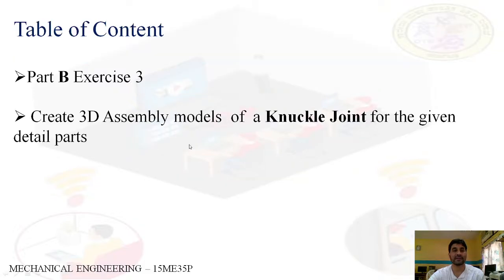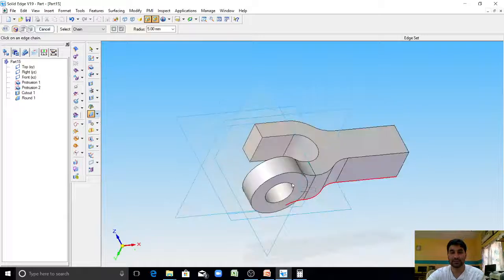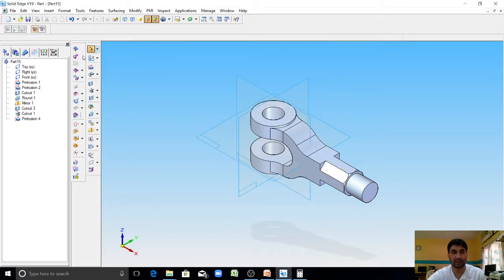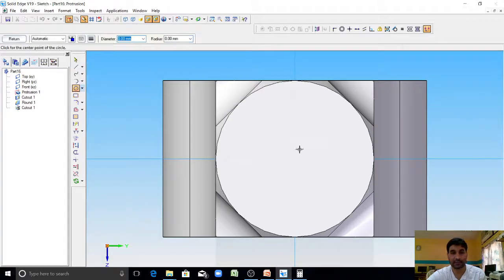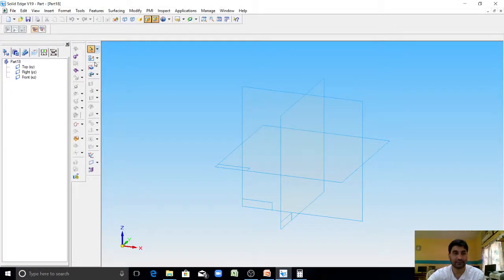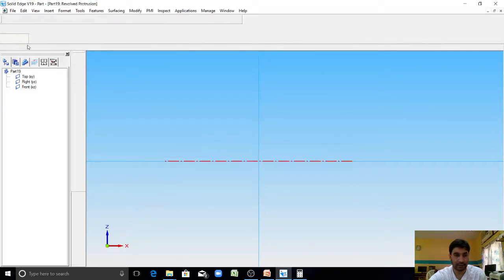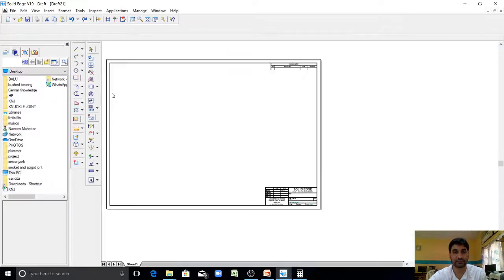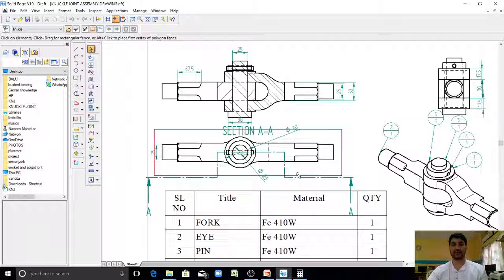ME_15ME35P_U3_S5_Vi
KNUCLE JOINT ASSEMBLY